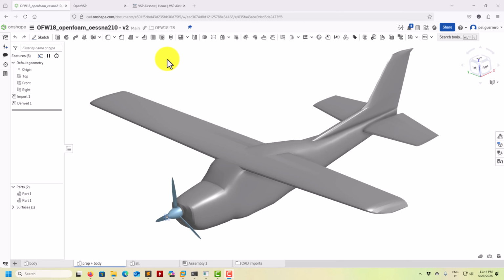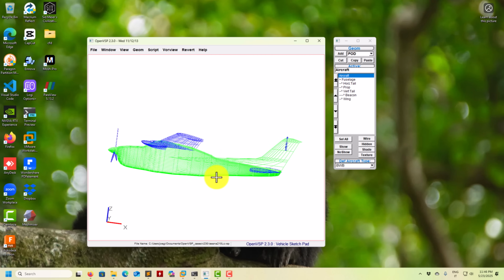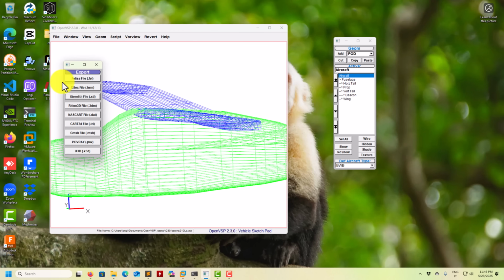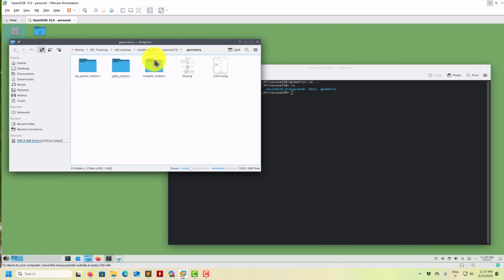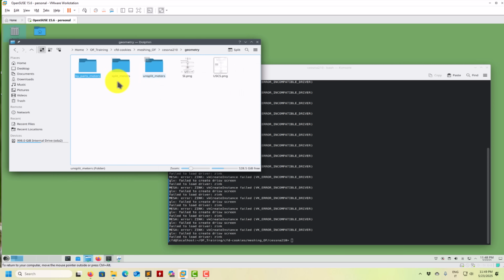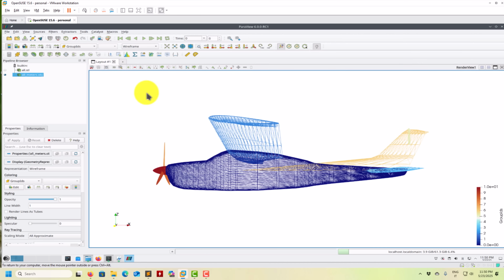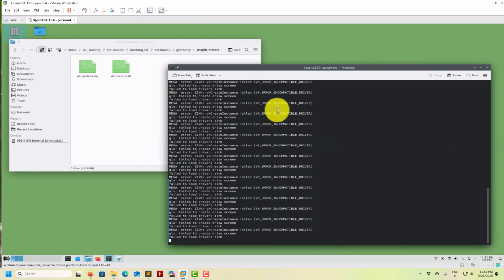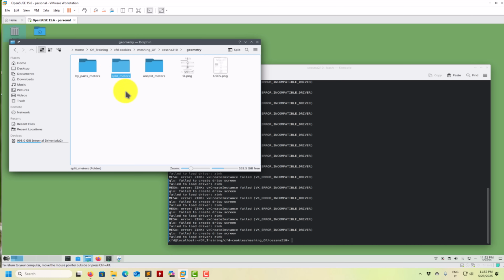Meshing with snappyHexMesh | Meshing the Cessna 210 | Part 2 | Let's visit the geometry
Meshing the Cessna 210 | Let's visit the geometry

Topics covered in this tutorial:
- OpenVSP geometry | Hail to OpenVSP
- STL files in paraview
- Organization of the STL files